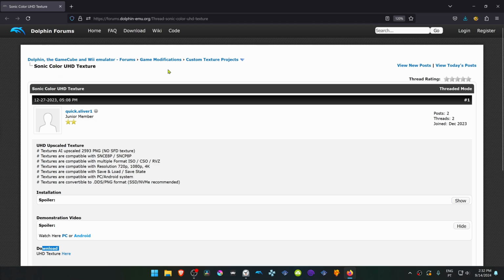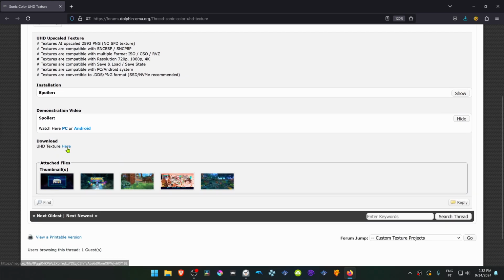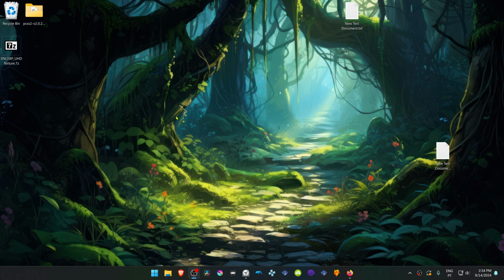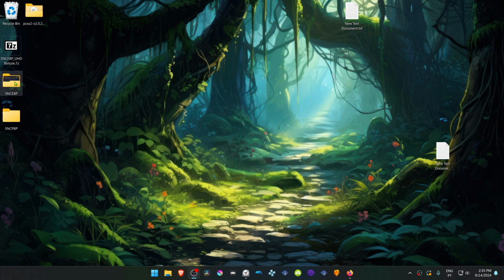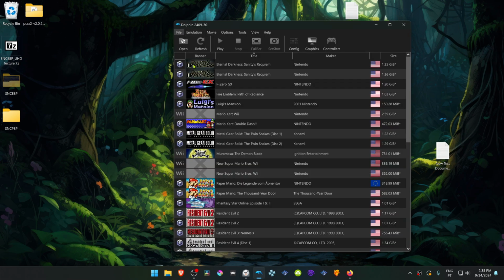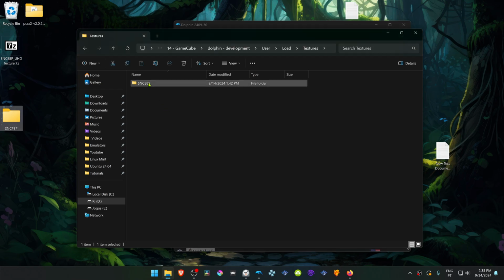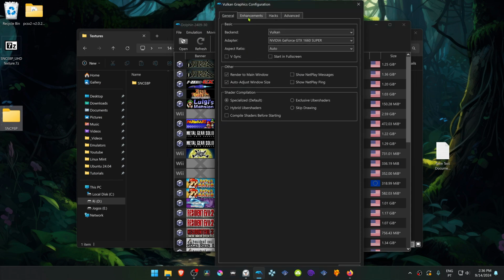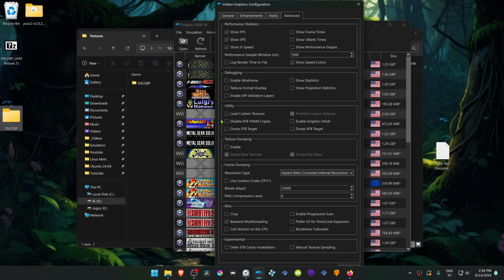How to Install Sonic Colors UHD Textures in Dolphin Wii Emulator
🖥️PC Specs:
CPU: Intel(R) Core(TM) i5-10400F CPU @ 2.90GHz
RAM: 16GB
GPU: NVIDIA GeForce GTX 1660 SUPER